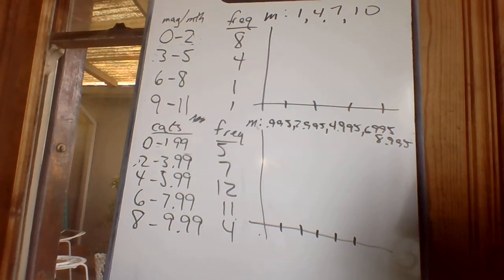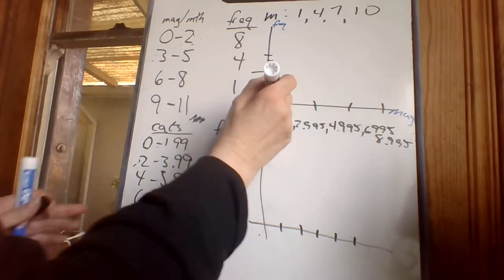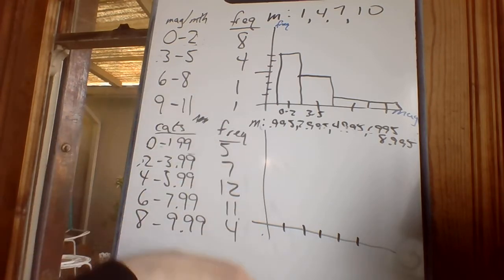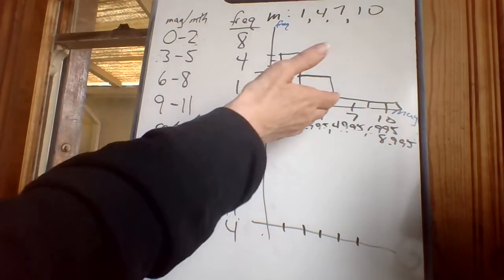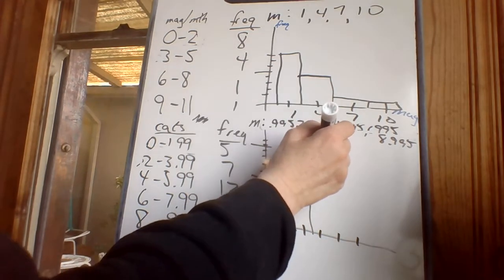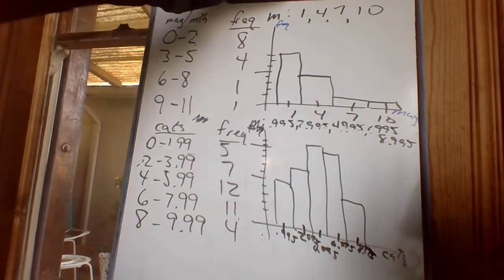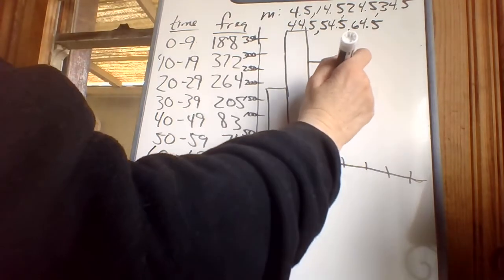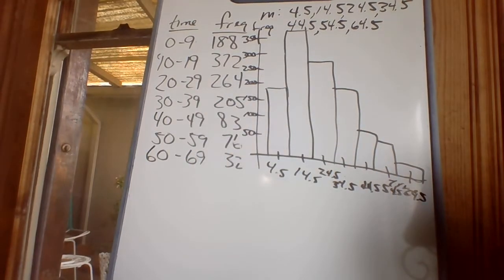Math 120 section 2.2 part 3